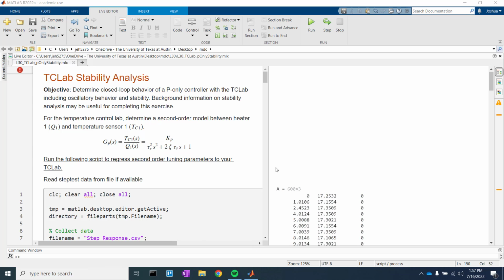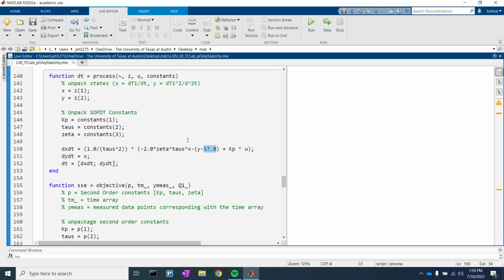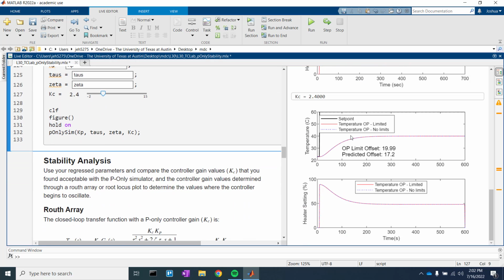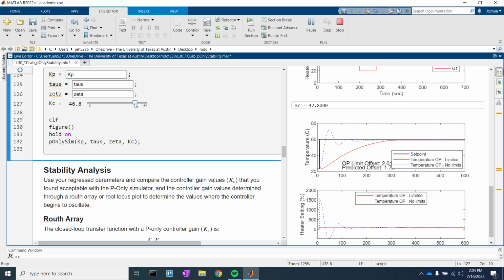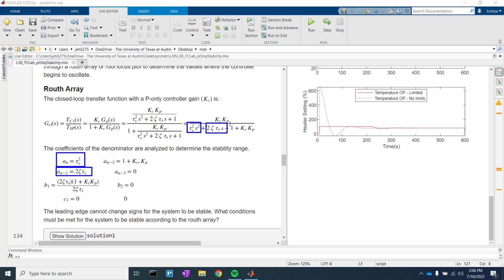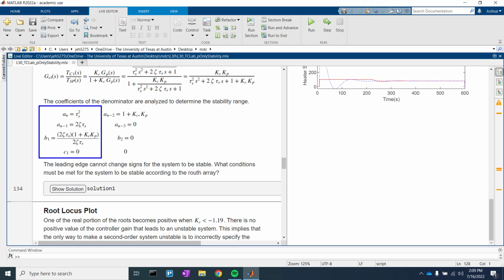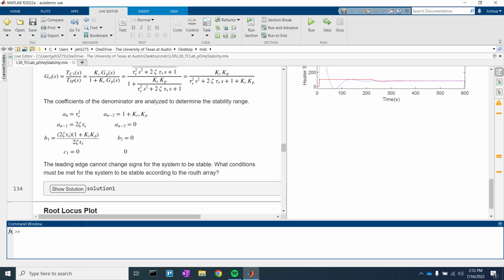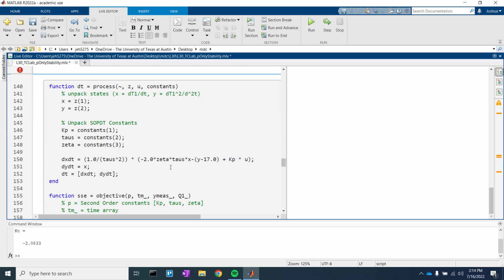TCLab P-only Stability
With the second-order TCLab model, determine the range of controller gains (Kc) where a P-only controller oscillates and is stable (does not diverge). Traditional stability analysis does not include information about controller output saturation (0-100% heater).